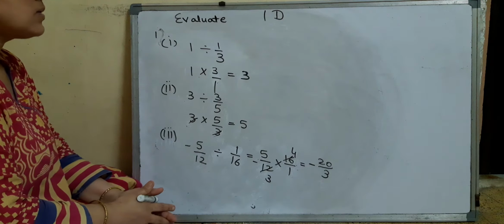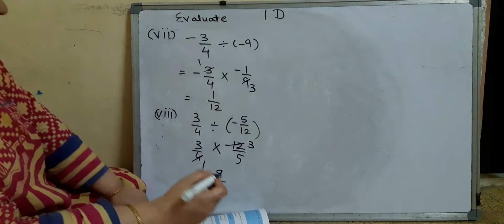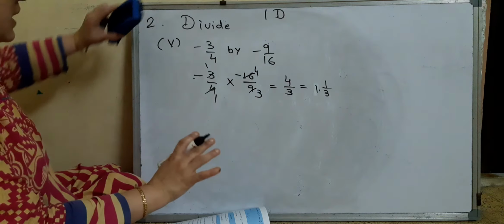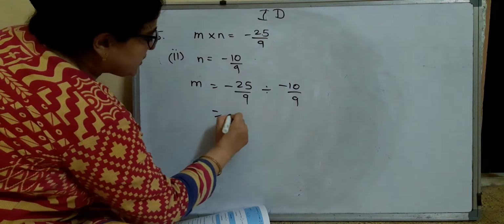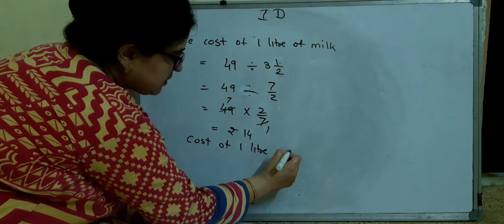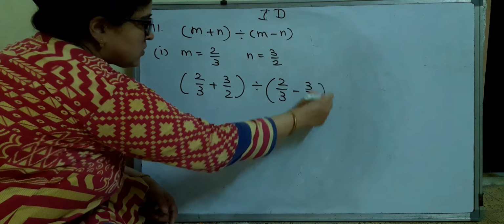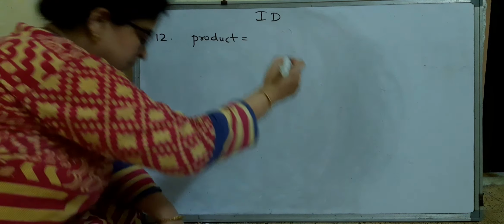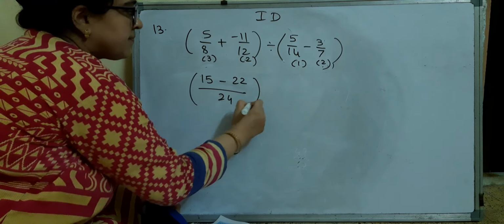Rational numbers | Selina | 8th standard |Excercise 1D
This is video tutorial of 1D excercise of chapter rational numbers made by Jayshree miss